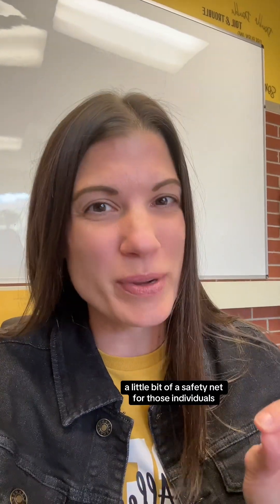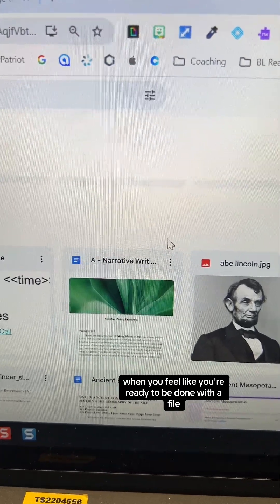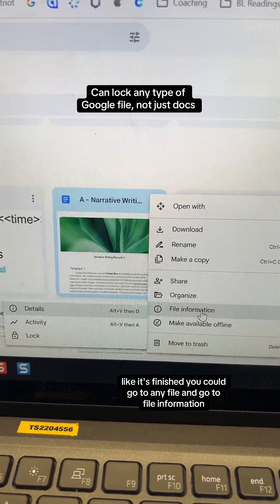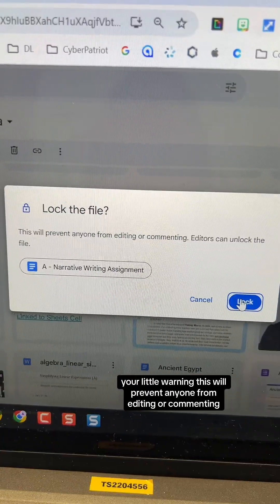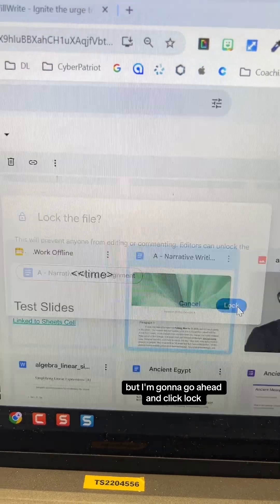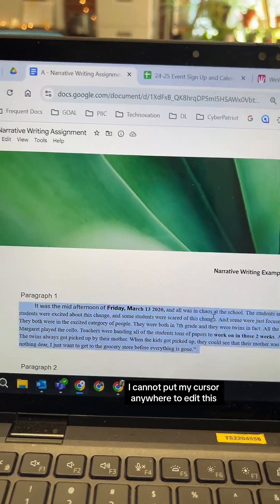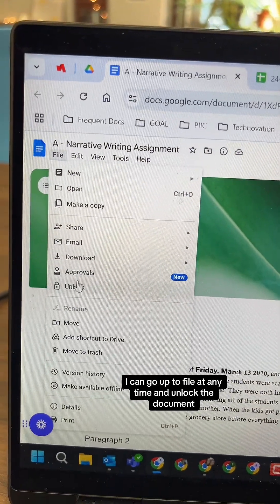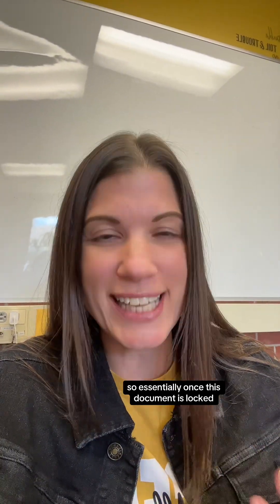Lock Files in Google Drive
Small feature to help protect files from our tech-challenged friends! 🤣🤣